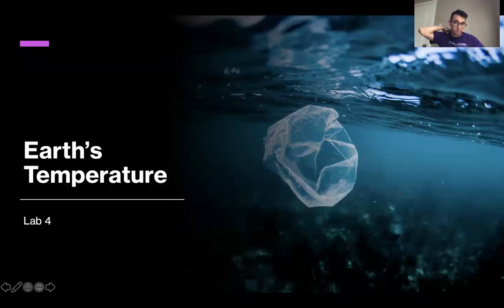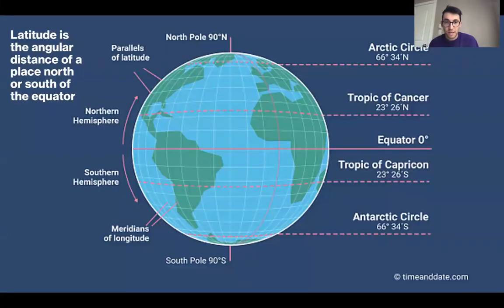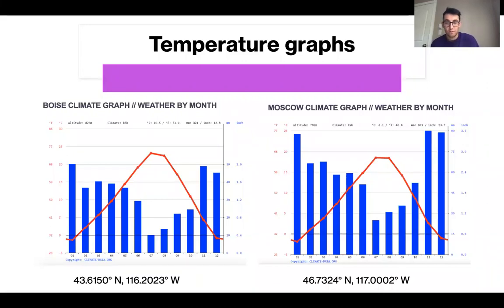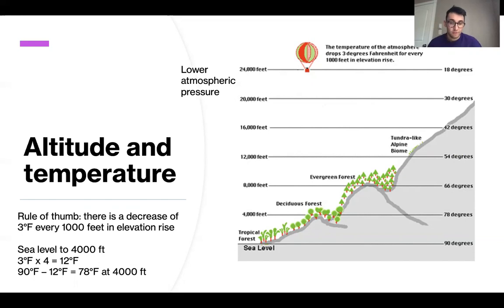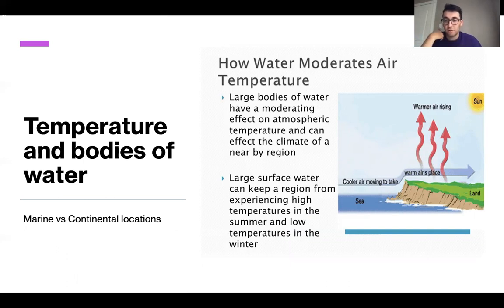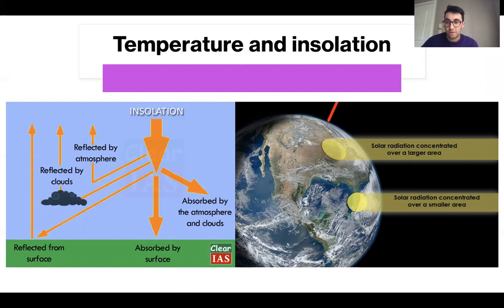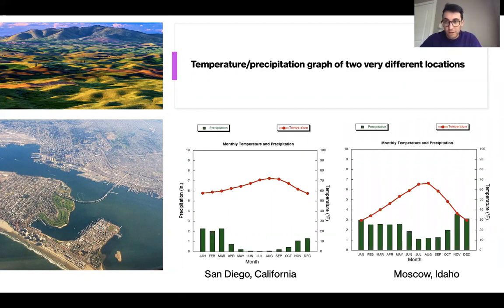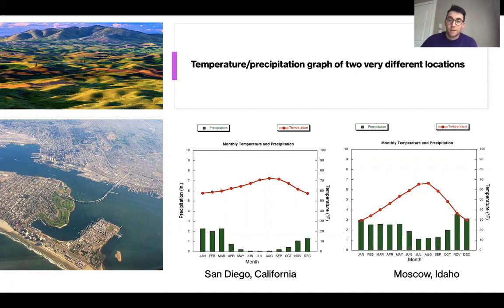Earth's Temperature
Geography 100 Lab
In this video, we talk about why Earth's temperature is different between locations.